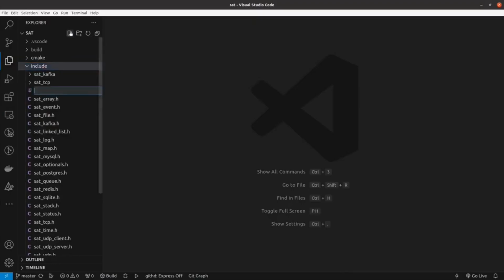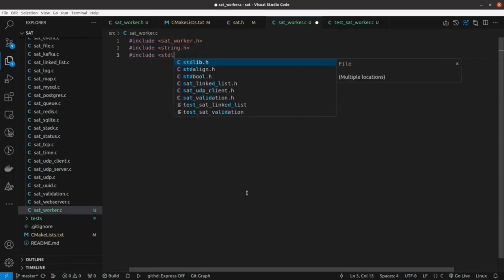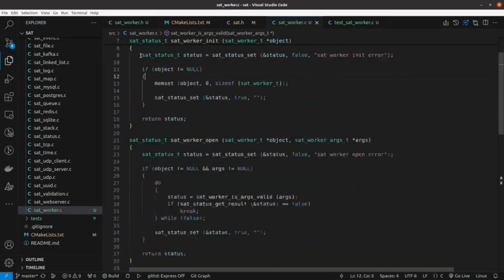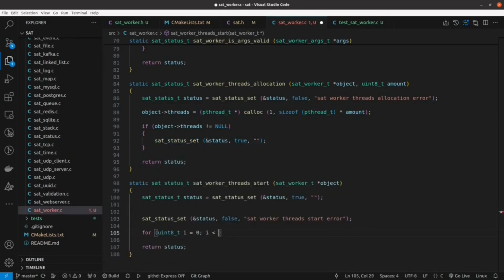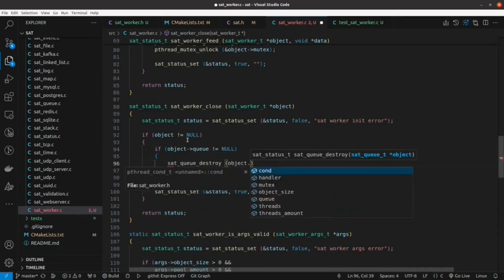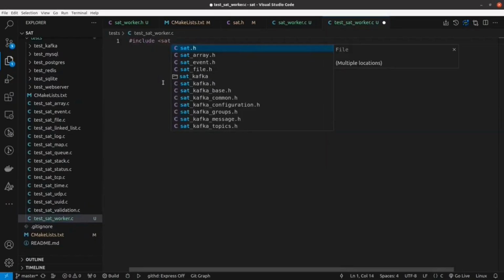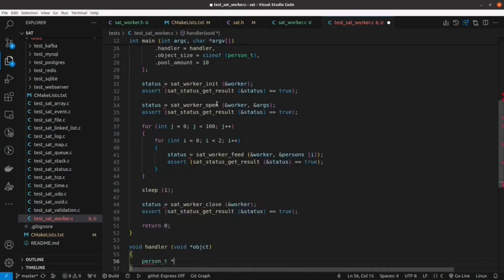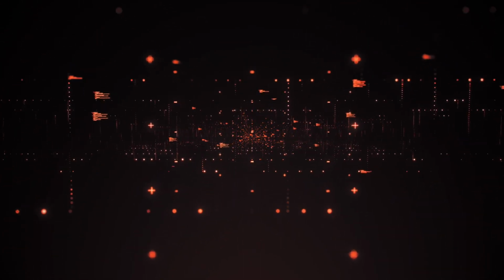How to build a Worker library in C #23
This resource allows us to delegate the processing to a thread.